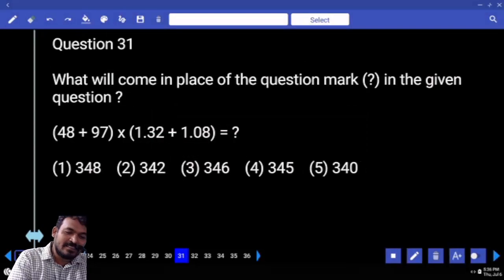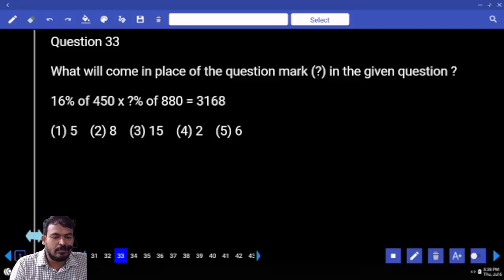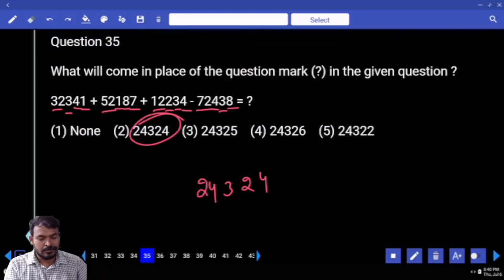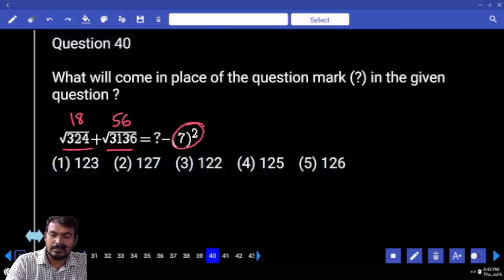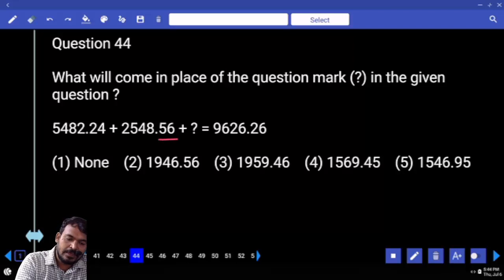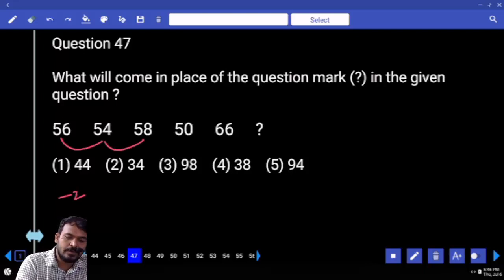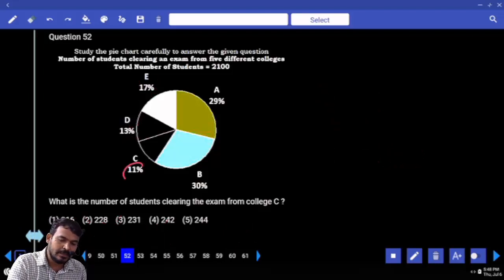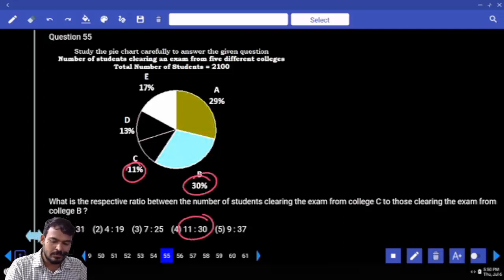IBPS CLERK 2023 PRELIMS MOCK TEST NO-37 | ARITHMETIC PRACTICE SET WITH TRICKS AND SHORTCUTS